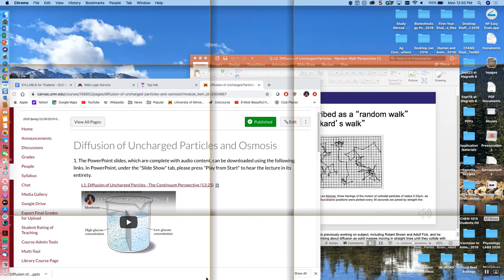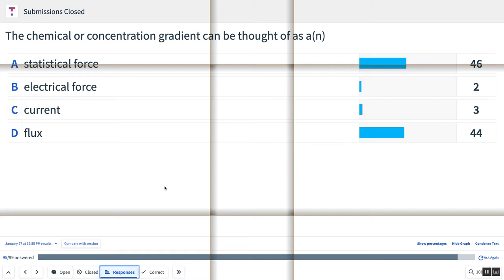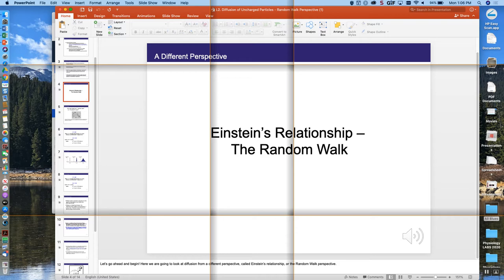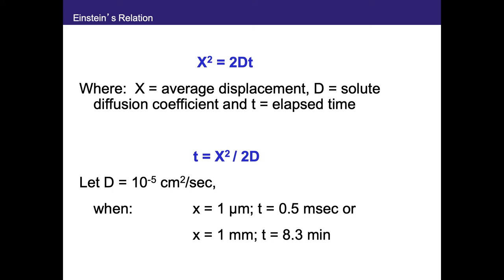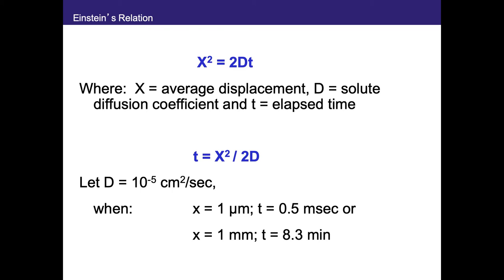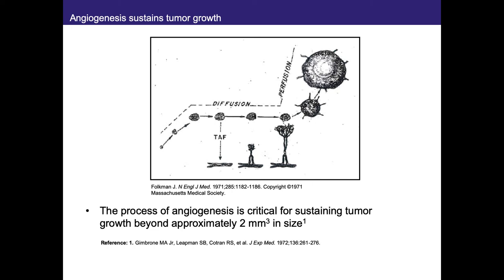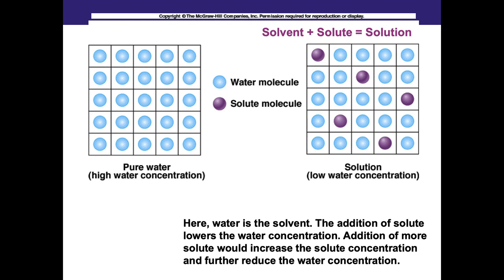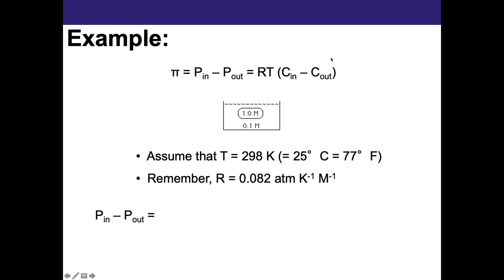Physiology Lecture - 1/27/2020 at 12:50pm in 64 BioSci